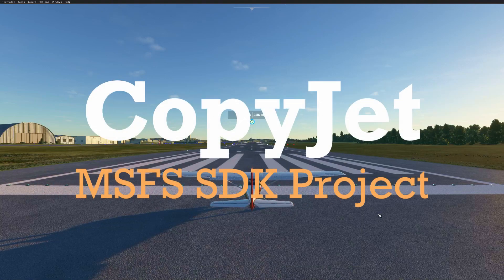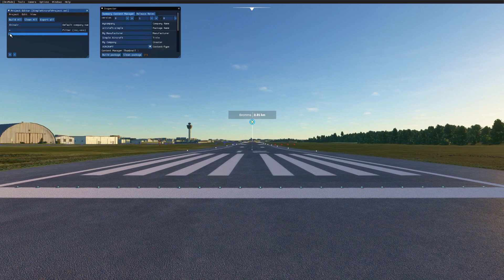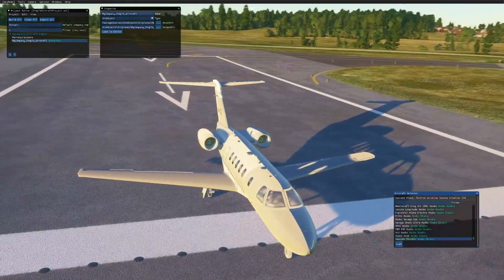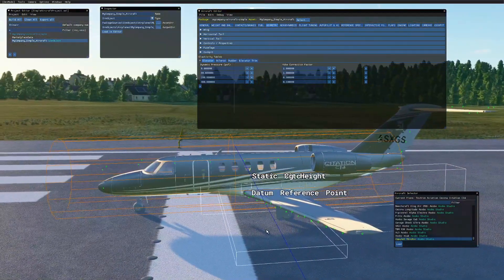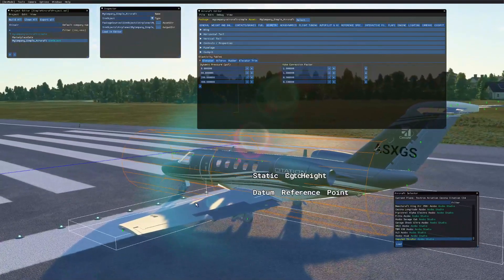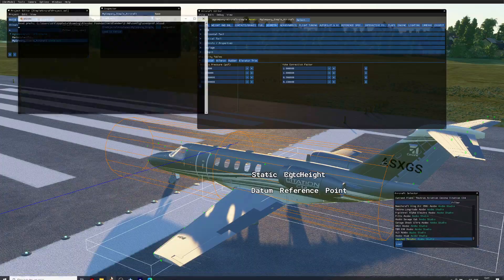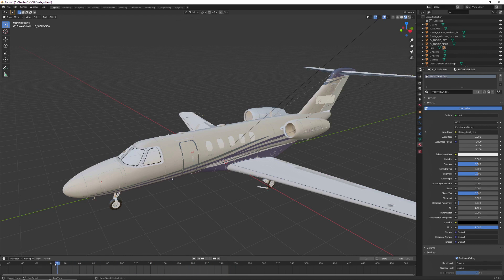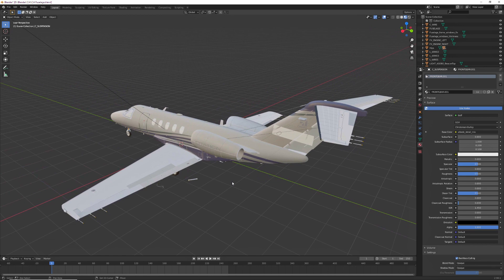CopyJet in MSFS SDK|Copy an Asobo plane to use in with the Editor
I did copy one of the Asobo planes in the sim so that I could use it in the MSFS SDK Airplane Editor. This is the result. Part 3 of the series